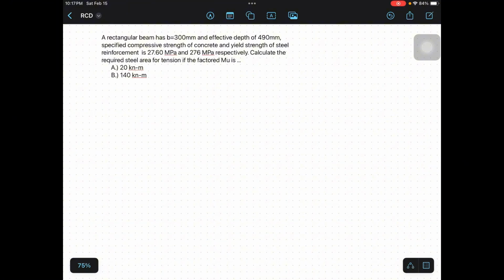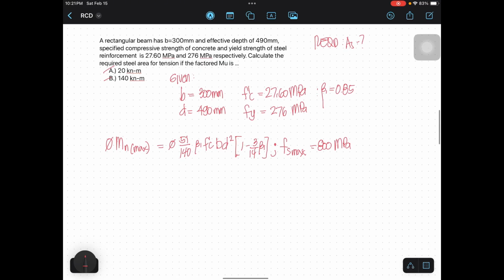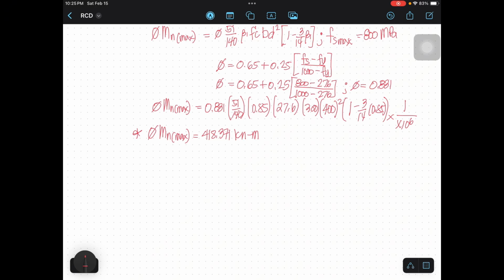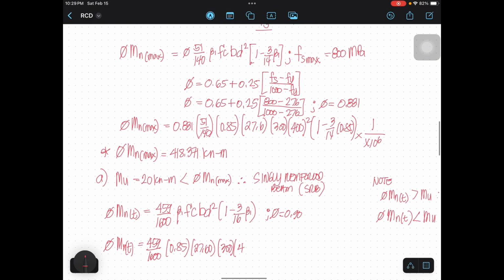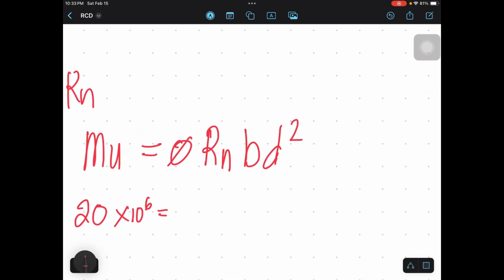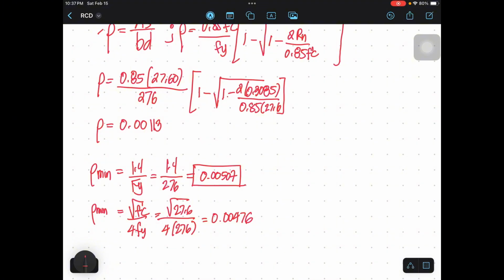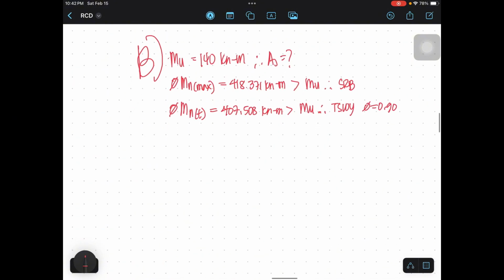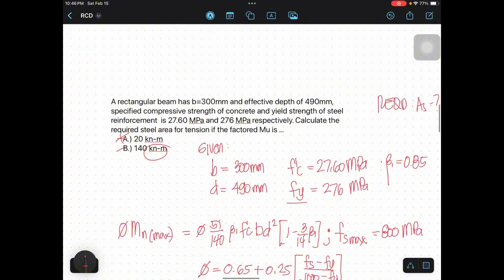Sample Problem for Singly Reinforced Beam pt.3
Sample Problem on Singly Reinforced Beam for non-prestressed beam